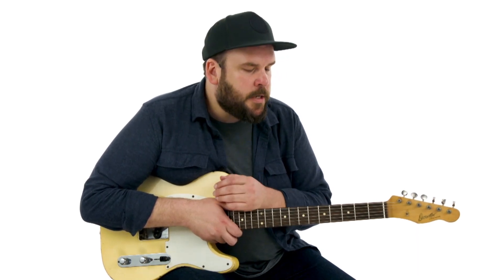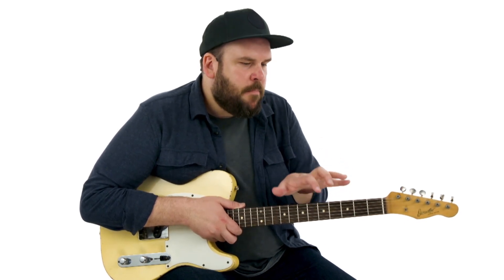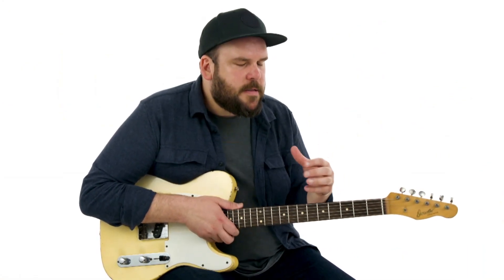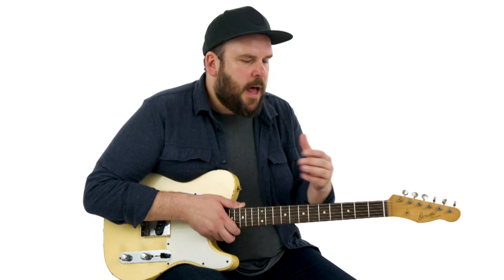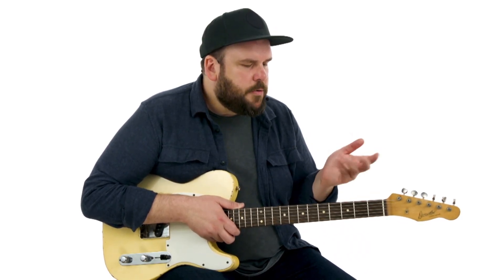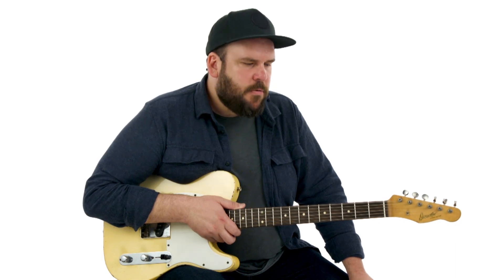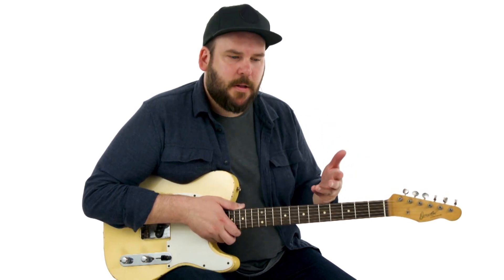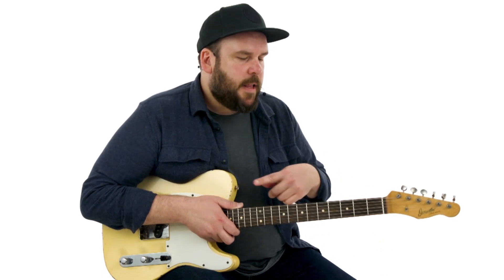🎸 Jack Ruch Guitar Lessons - Shuffle in A: Rhythm 2 - Overview - TrueFire